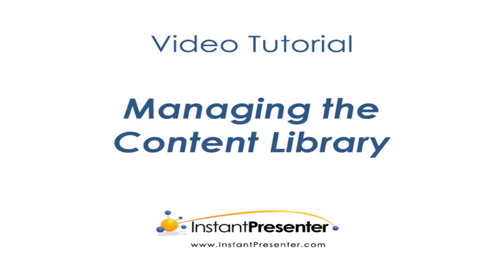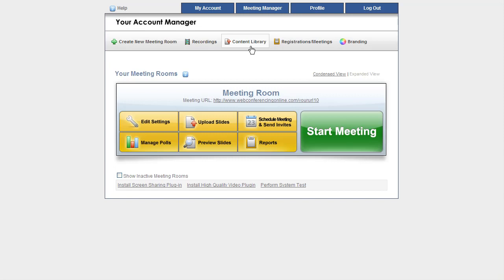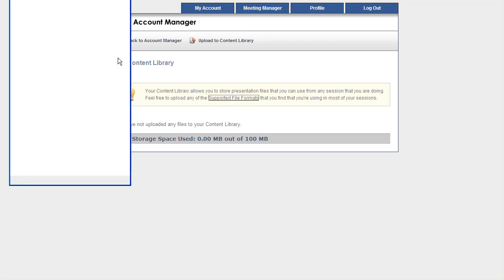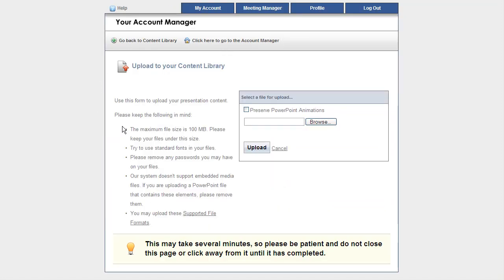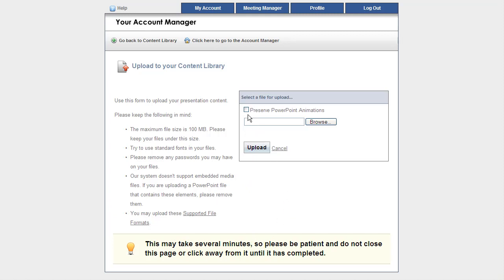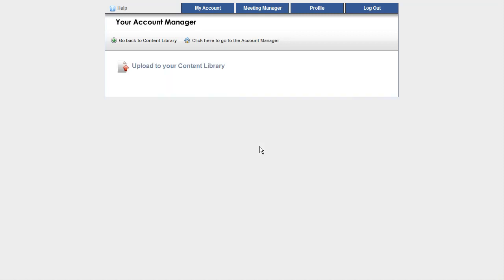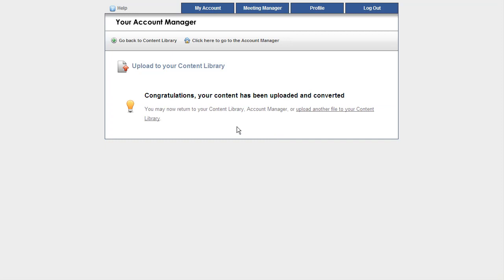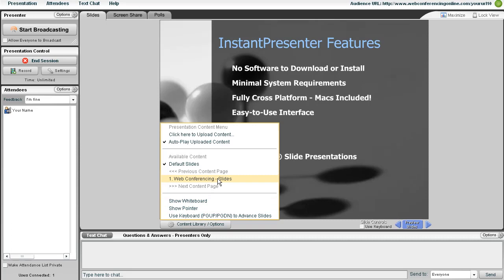InstantPresenter Tutorial - Managing the Content Library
How to upload and access media files from your Content Library to be shown during live presentations.